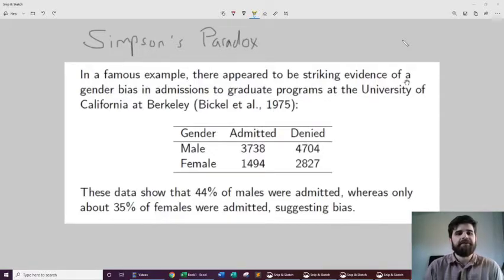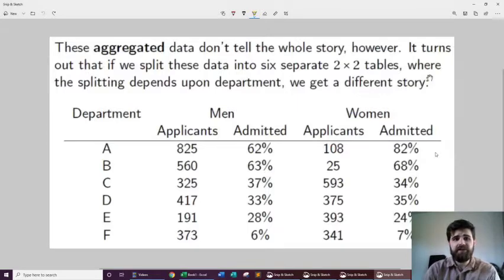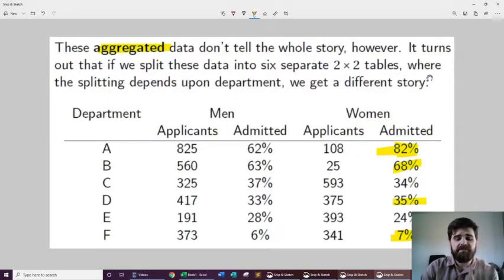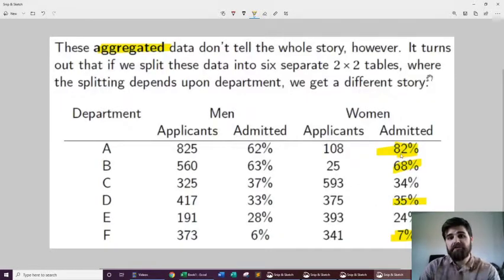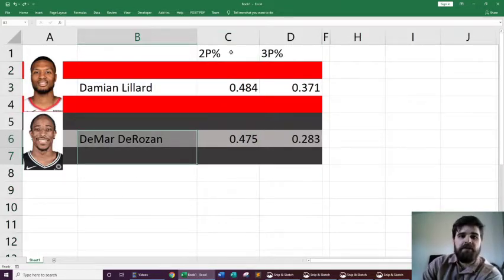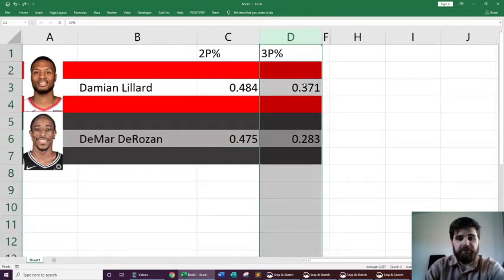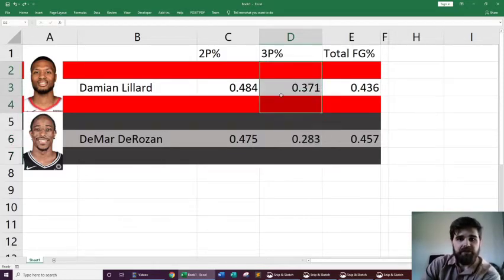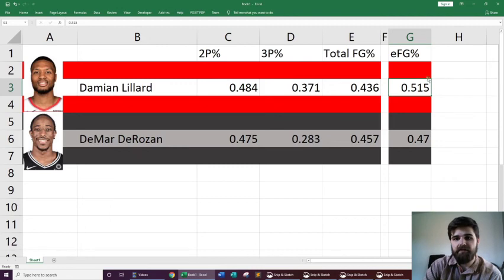Bonus Video: Simpson's Paradox